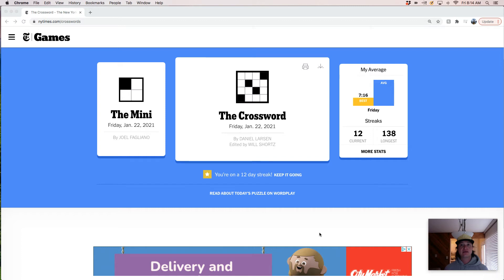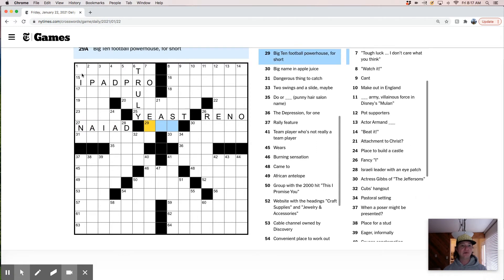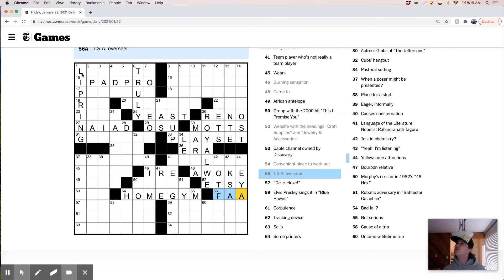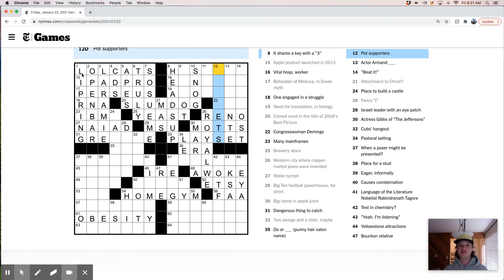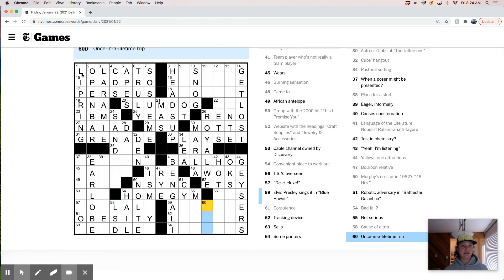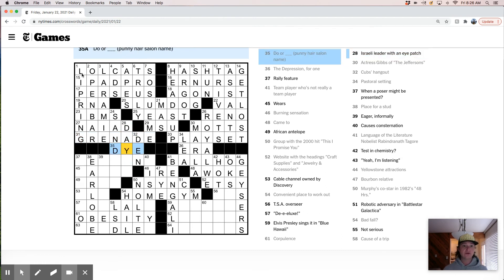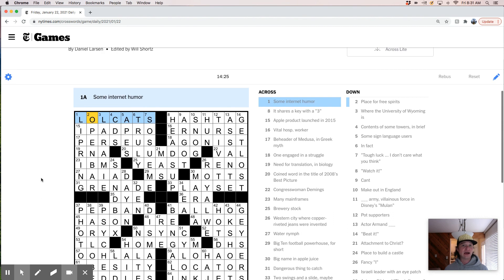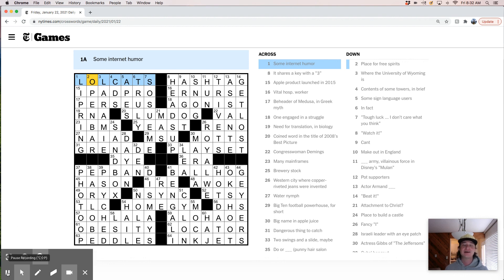New York Times crossword puzzle live-solve - Friday, January 22nd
Watch me live-solve today's NYT crossword. It's guaranteed to be the highlight of your day.

And for more great puzzle content, check me out at CrossBoss.blog